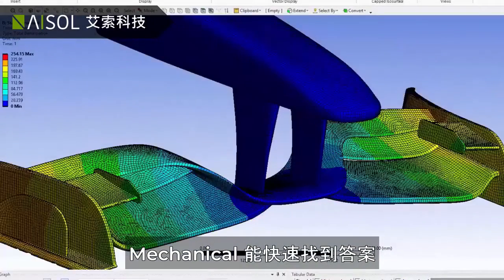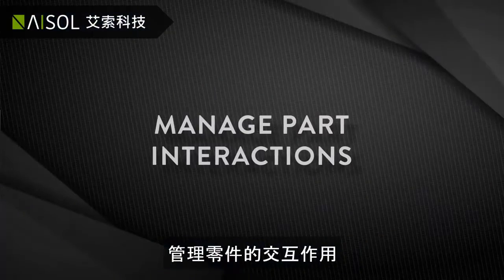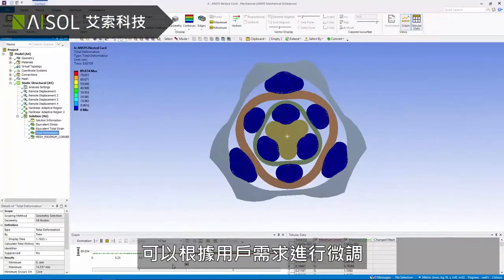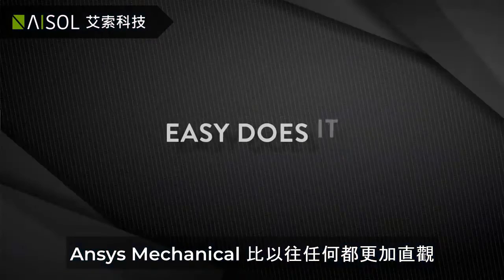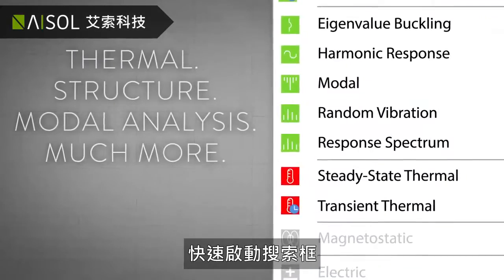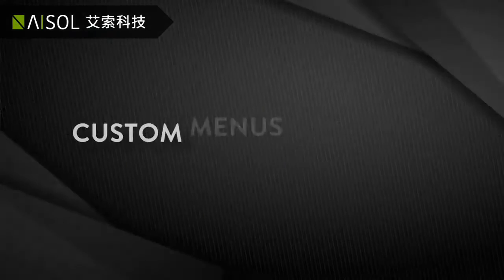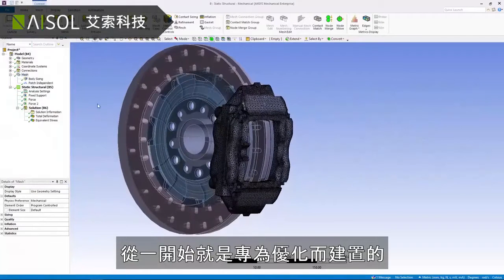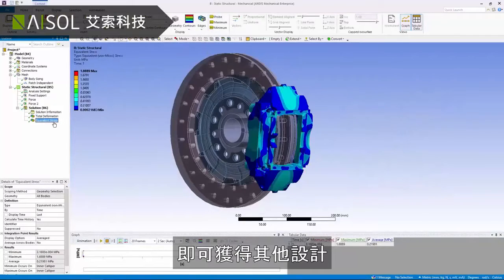Ansys Mechanical 最完整的結構模擬軟體中文介紹 | 艾索科技 AISOL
AnsysMechanical 是最完整的結構工程 有限元分析 (FEA) 軟體的解決方案。從 CAD 集成到高級求解器技術，Ansys Mechanical 可以解決您最棘手的工程挑戰。